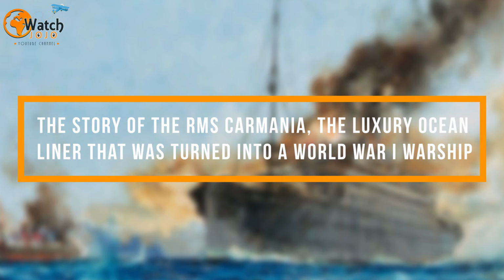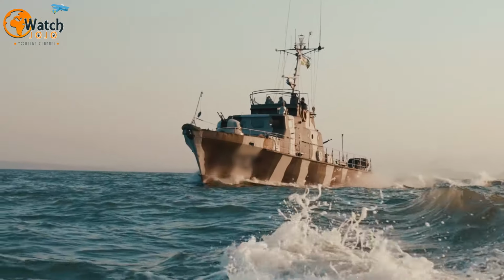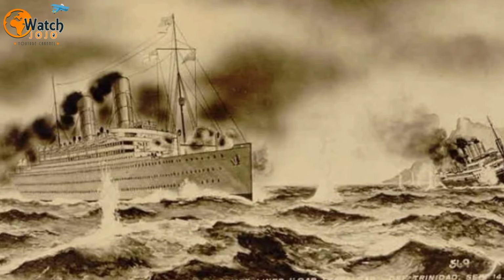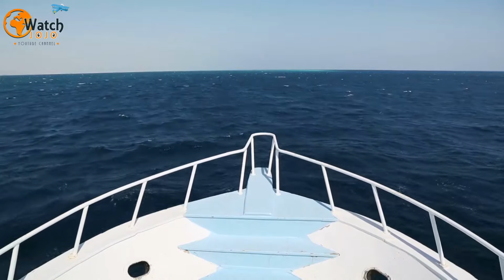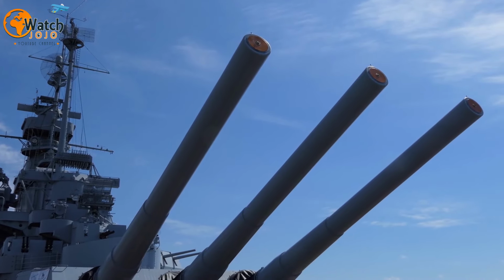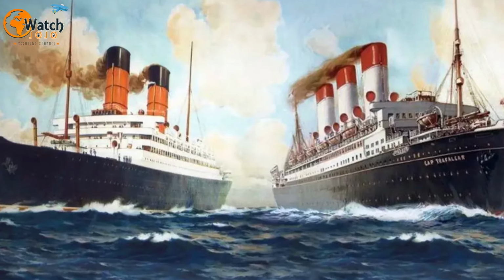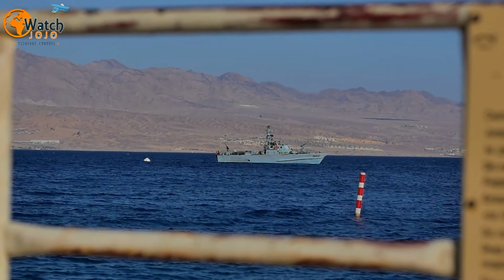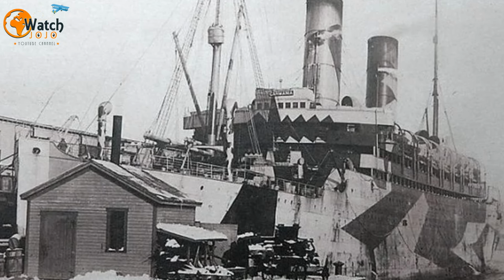The story of the transformation of RMS Carmania: from luxury liner to warship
Explore the fascinating history of the RMS Carmania, a luxurious ocean liner that played a crucial role during World War I. Originally designed for comfort and elegance, the Carmania was transformed into an armed merchant cruiser, participating in significant naval battles. Discover how this grand vessel's destiny changed from peaceful voyages to wartime heroics.

➥➥➥ FOLLOW ME ➥➥➥